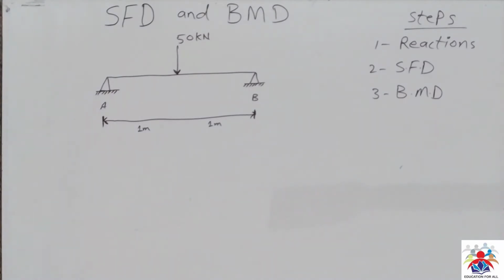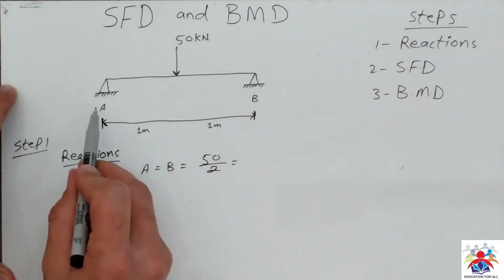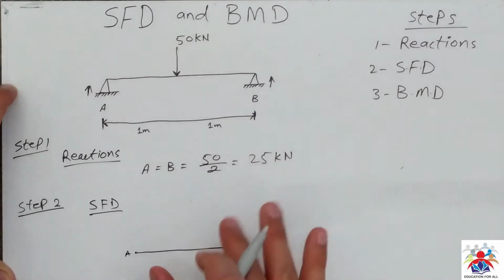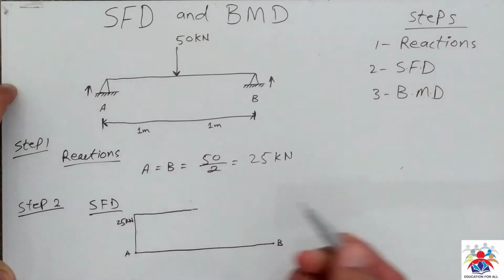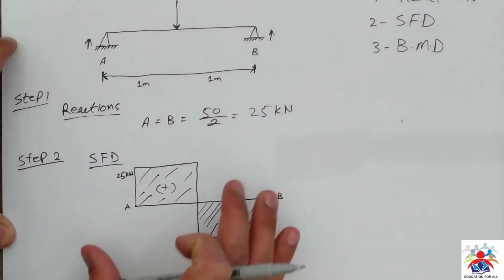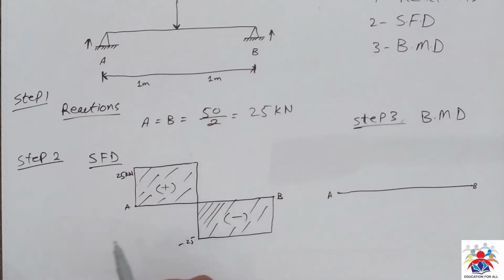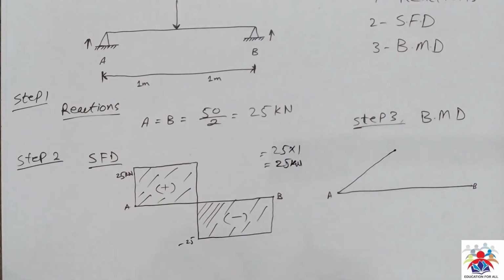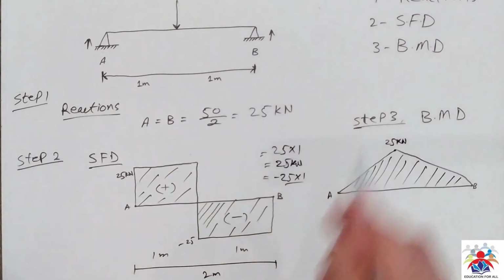SFD and BMD Simple Supported Symmetrical beam with Point Load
In this video it is explained how to draw SFD and BMD of simply supported symetrical beam with point load acting in the middle. In order to understand the process watch the video till end.